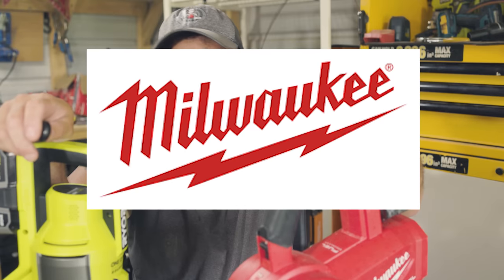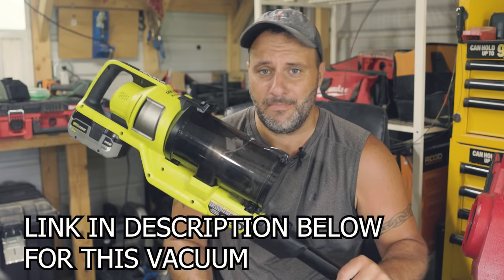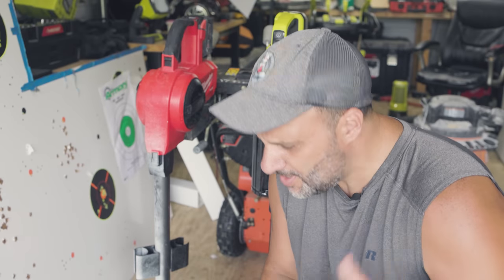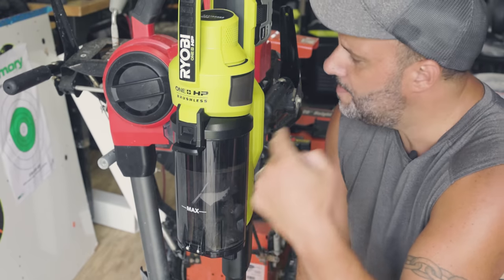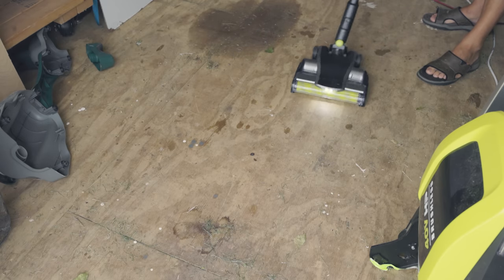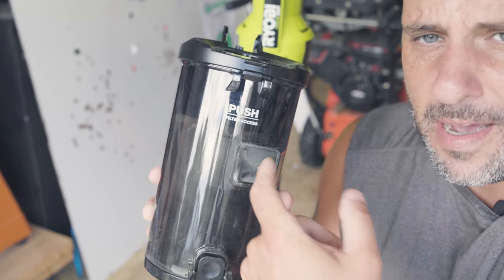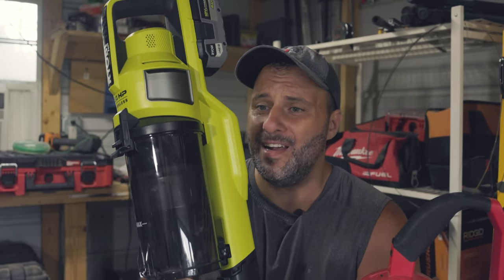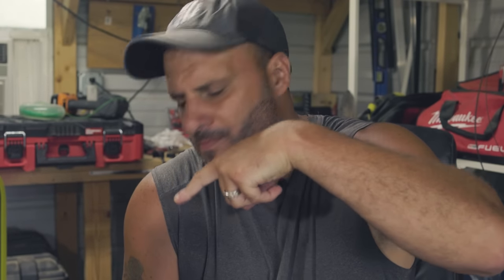Milwaukee just got a SMACKDOWN from RYOBI... This doesn't look good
Ryobi just laid the smack down on Milwaukee Tool after Ryobi Releases their all new HP Stick Vacuum. This new Ryobi HP stick vacuum is a great buy.